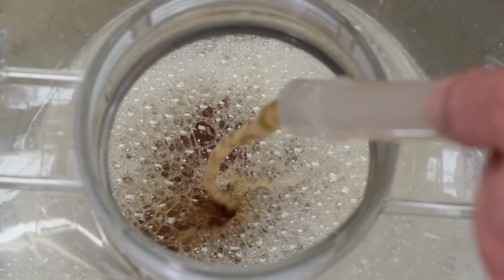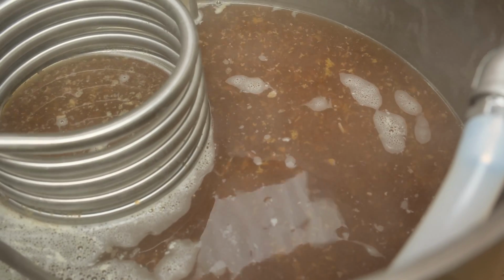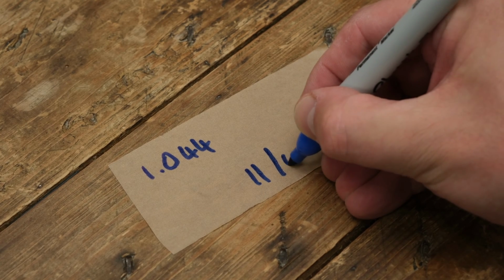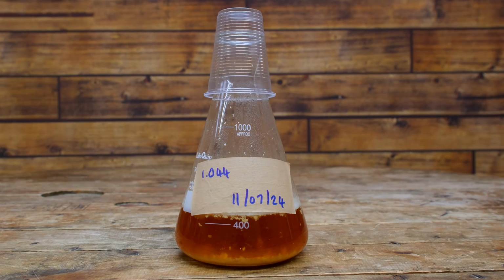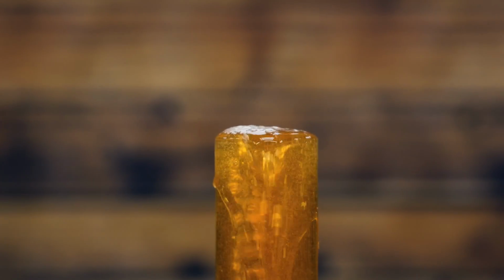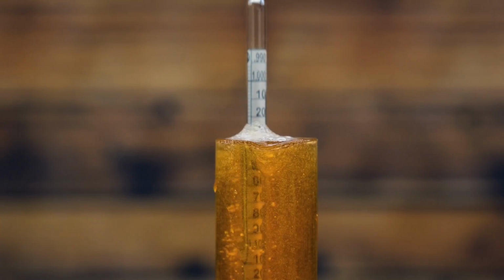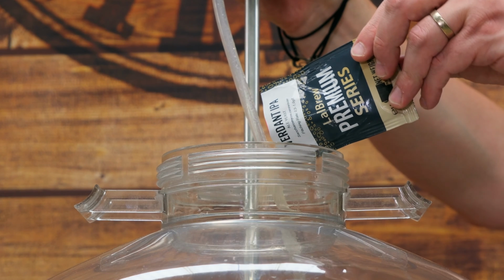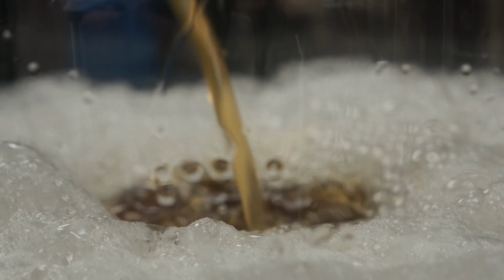Forced Fermentation - The Modern Homebrewer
If you ran a forced ferment test at the beginning of fermentation, you are in luck. Just compare the current hydrometer readings against the forced fermentation reading. If you are within a few points, then all is good.

The Modern Homebrewer is a hands-on, practical guide to the most modern and up-to-date homebrewing ingredients, equipment, and processes. Written by two award-winning homebrewing experts-turned professional brewers, this new book will equip both novices and the most experienced brewers with the skills they need to produce professional quality beer at home.